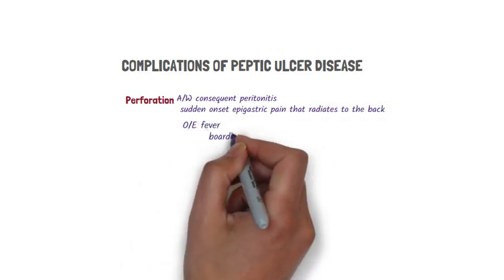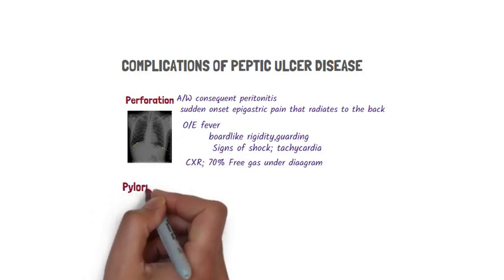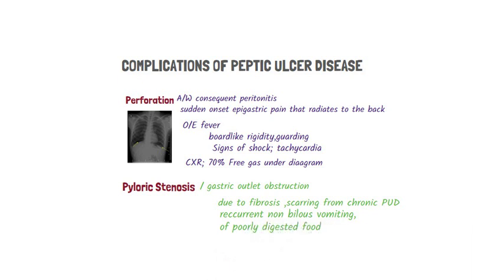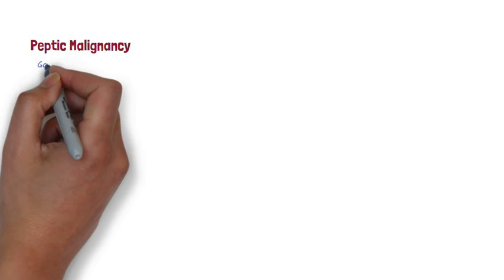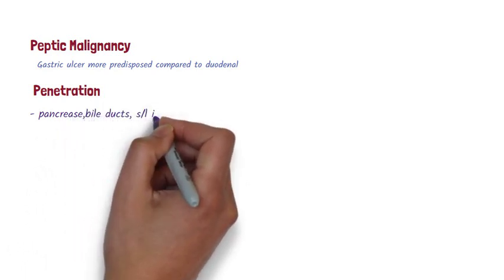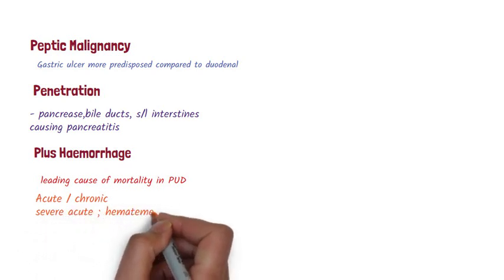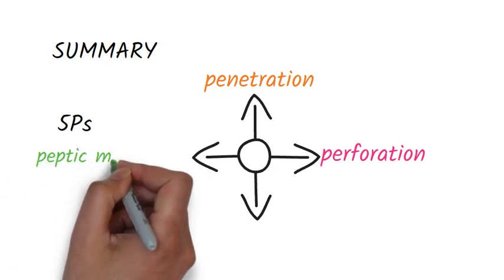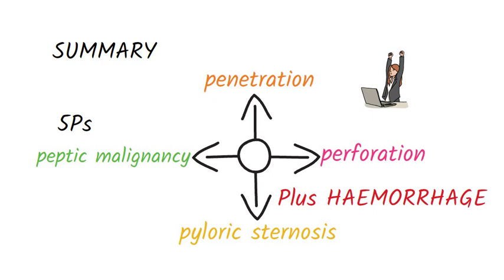COMPLICATIONS OF PEPTIC ULCER DISEASE (PUD) MNEMONIC